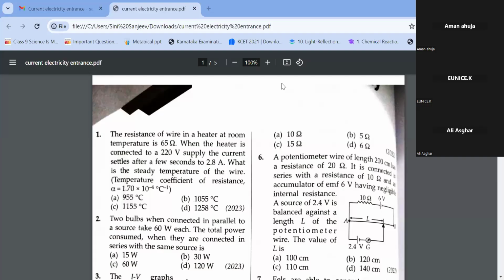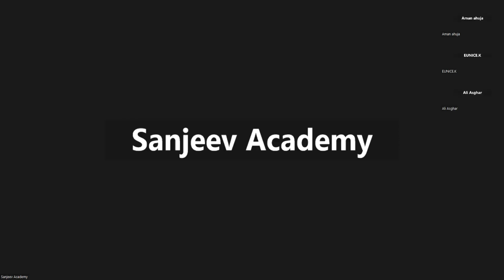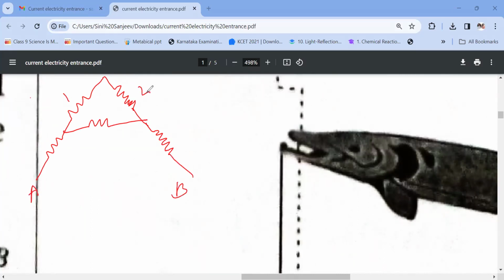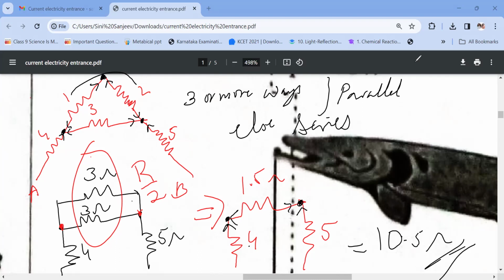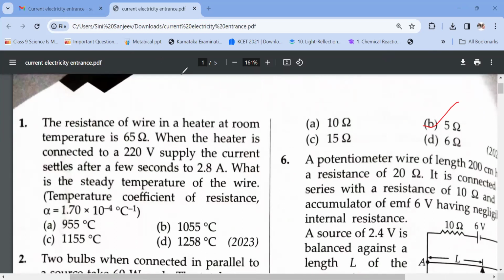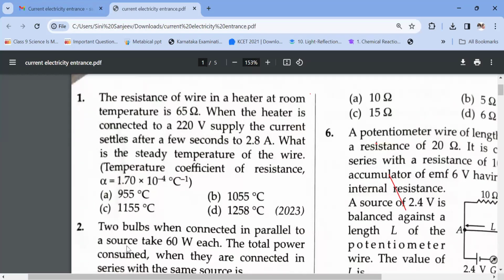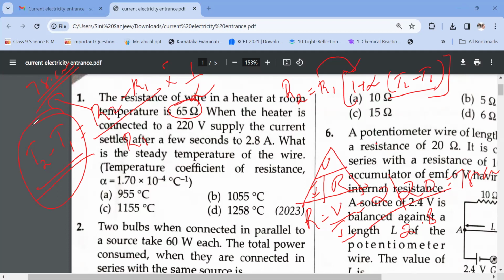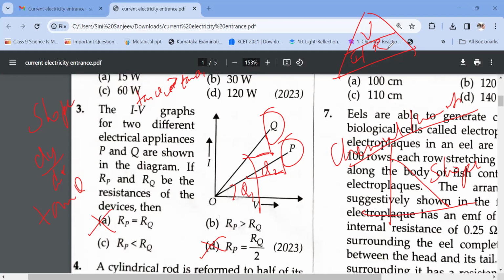Current Electricity Entrance , JEE , NEET , CET , COMEDK by Sanjeev